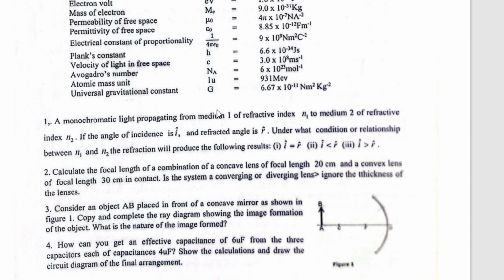IJMB physics Paper 2(Q2) Solution.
See how I solved question two
IN this video I took my time to explain step by step method required to answering questions on IJMB.
JOIN HUNDREDS OF STUDENTS HERE ON FACEBOOK:   / lightacademytech